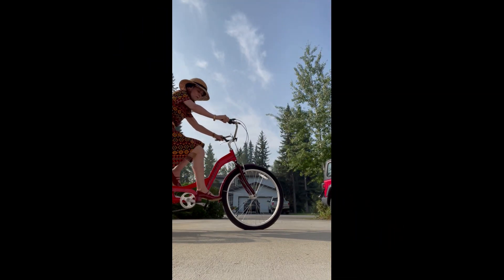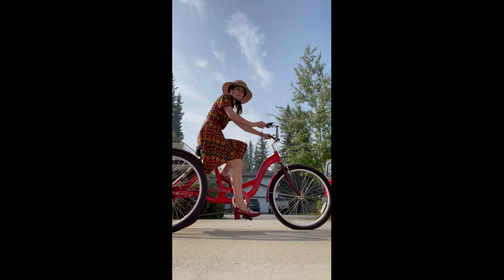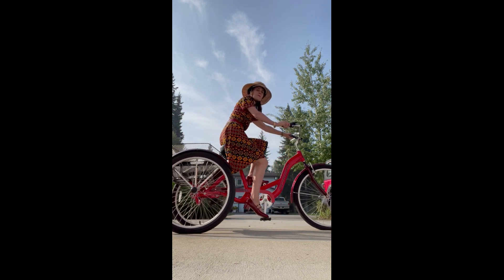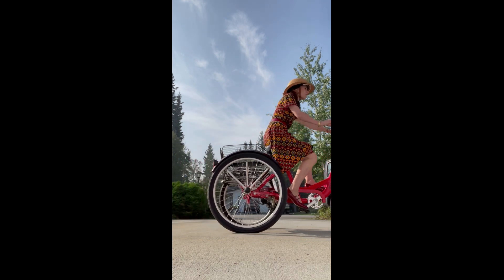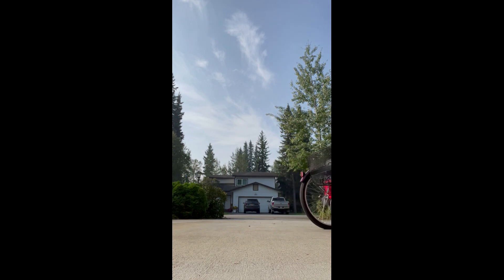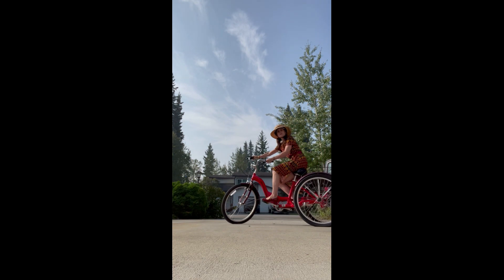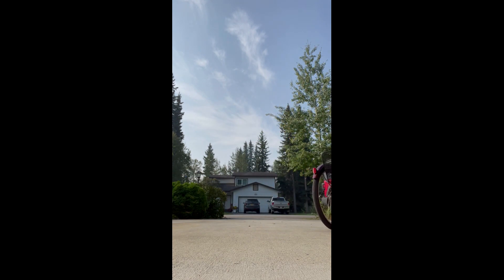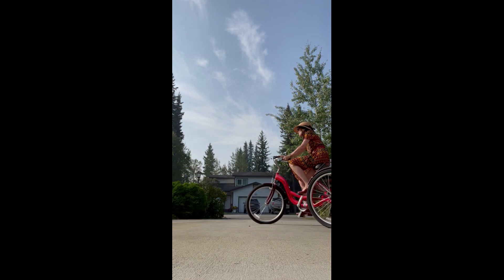Newbella Mary-Janes Review